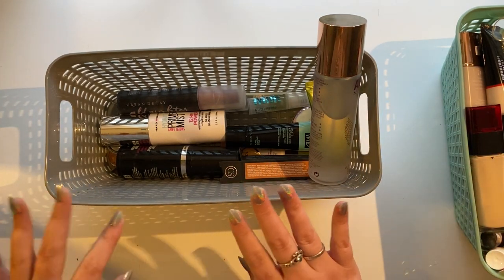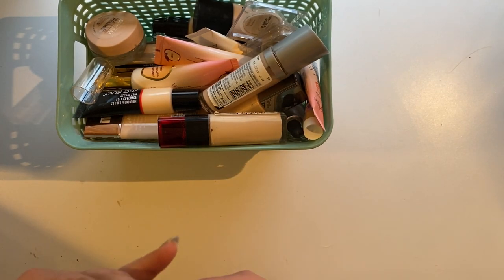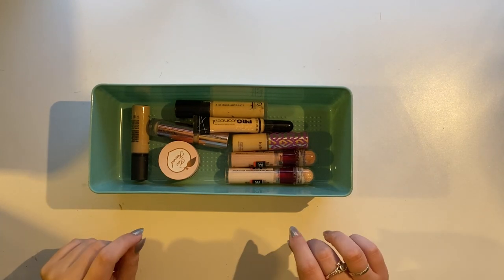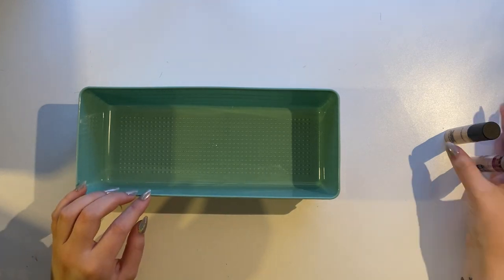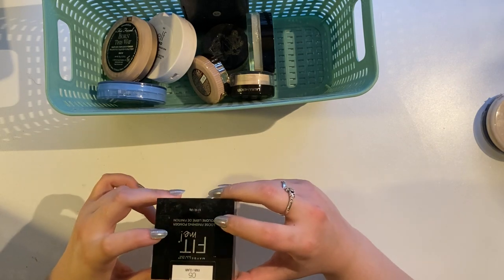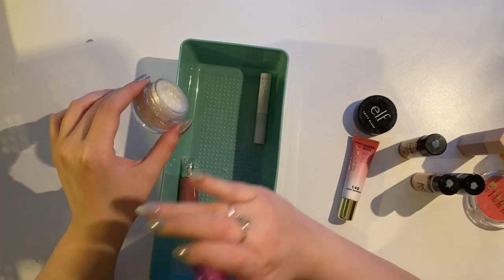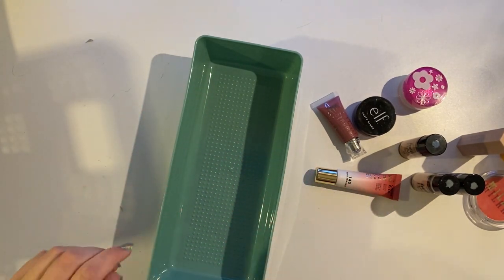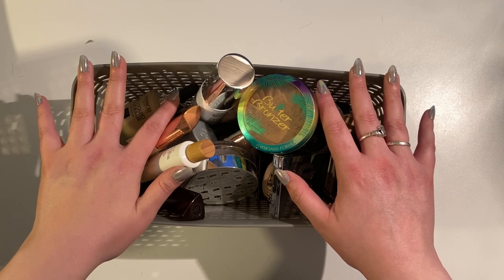Decluttering my ENTIRE MAKEUP COLLECTION!!! | Part 1 - Face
I’m feeling inspired to do some Spring cleaning!
Keep me company while I go through my entire personal makeup collection AND my kit!

Part 1: Face
Primers & Setting Sprays
Foundations
Concealers
Powders
Cream color products
Powder color products

Nails: OPI xPRESS in “IYKYK”